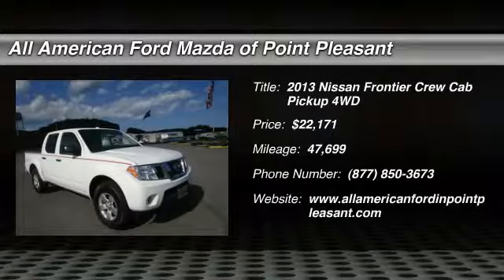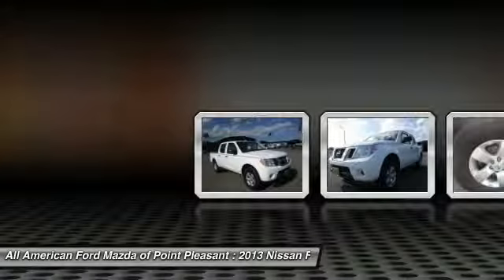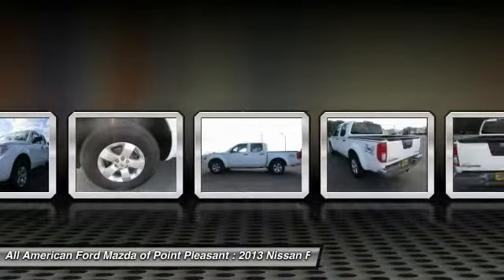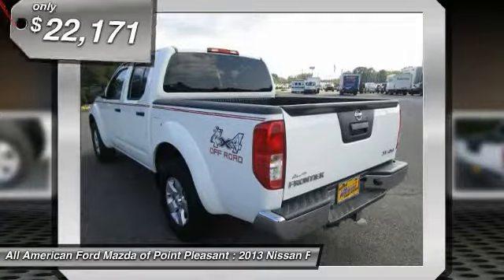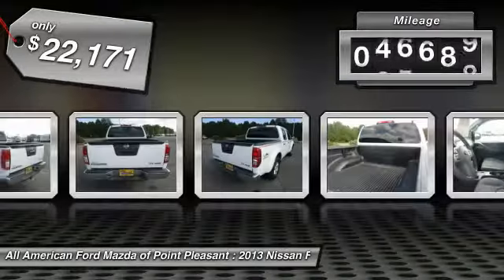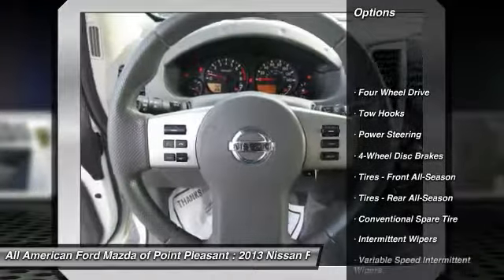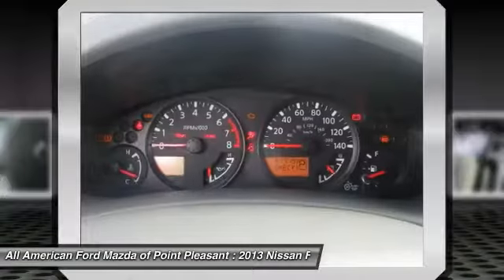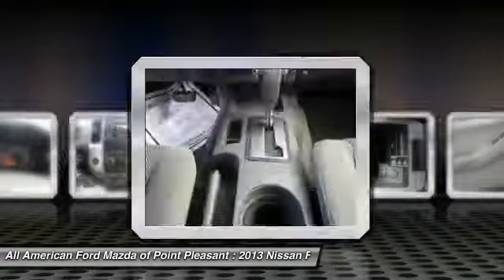2013 Nissan Frontier Point Pleasant New Jersey U11183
2013 Nissan Frontier

Recent Arrival! CARFAX One-Owner. Clean CARFAX. **4x4 - NEVER WORRY ABOUT THE WEATHER!**, 4D Crew Cab, 4.0L V6 DOHC, 4WD, ABS brakes, Alloy wheels, Electronic Stability Control, Illuminated entry, Low tire pressure warning, Remote keyless entry, Traction control.**GET MORE AT THE SHORE! At All American Ford and Mazda, we pride ourselves on showing more respect and more support and you'll soon see what we mean.**